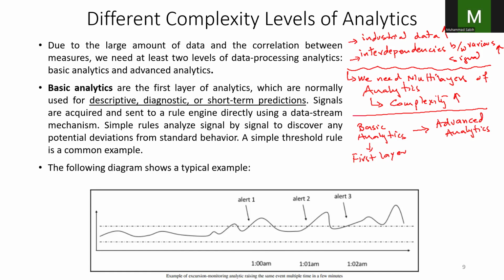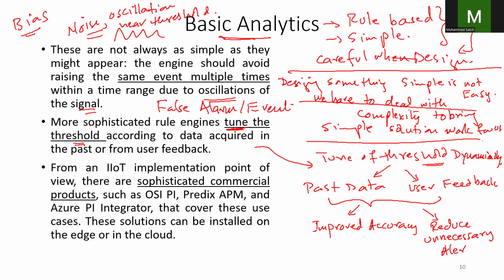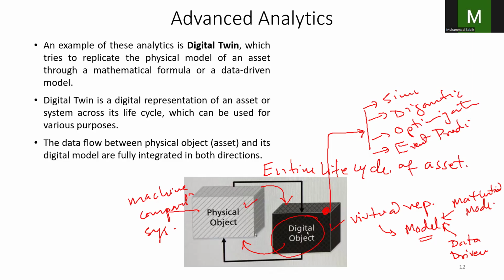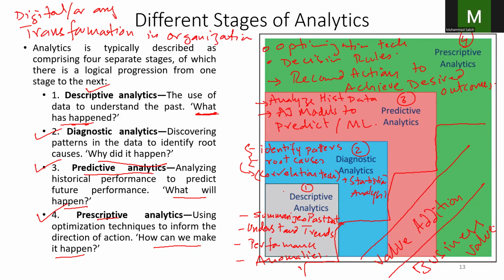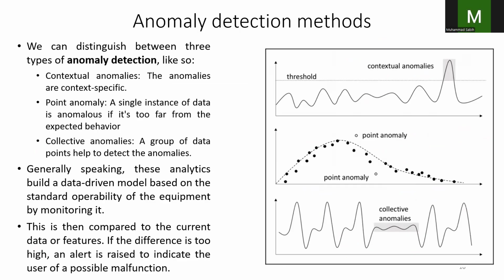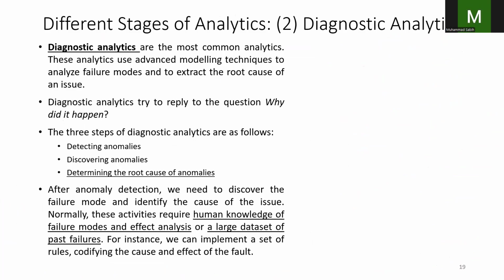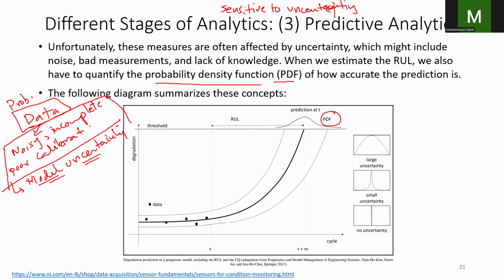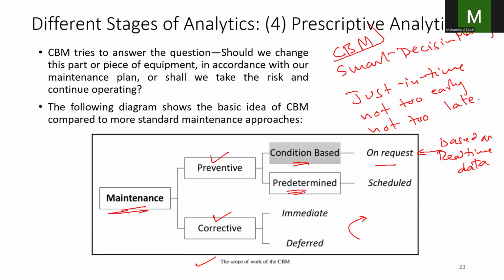Topic5 Video02 Analytics Categories (IIoT)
This video discusses different categories of analytics needed in the industrial context.